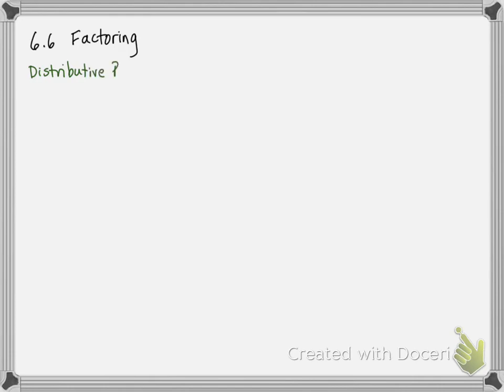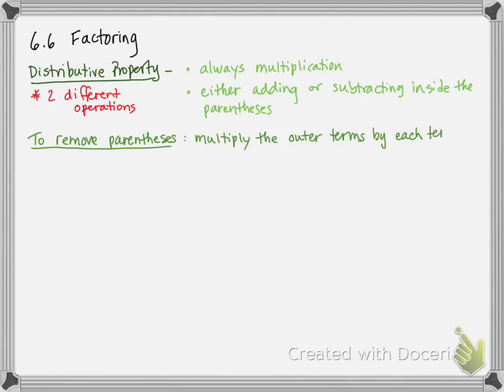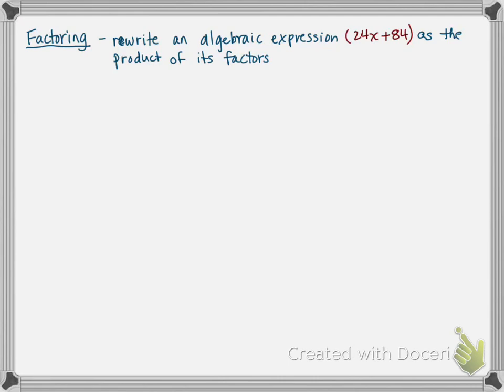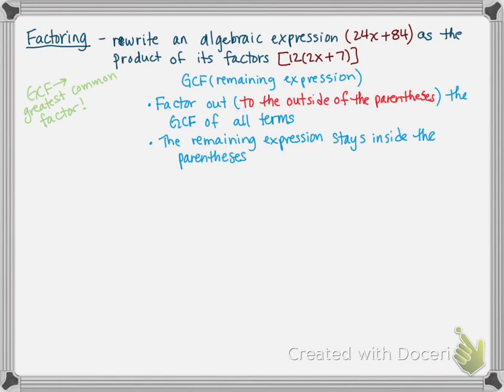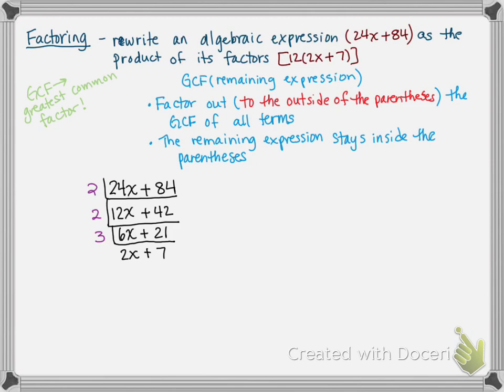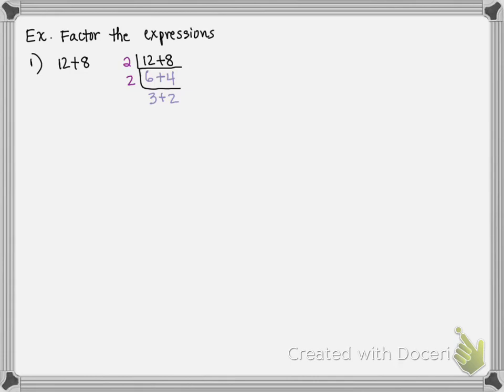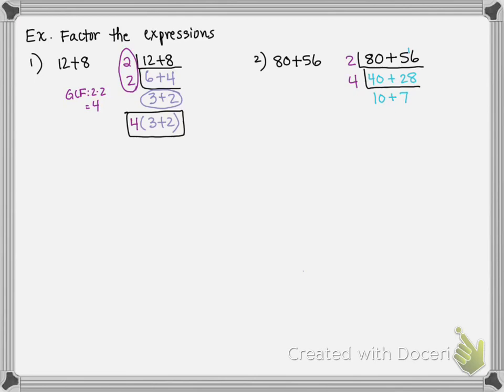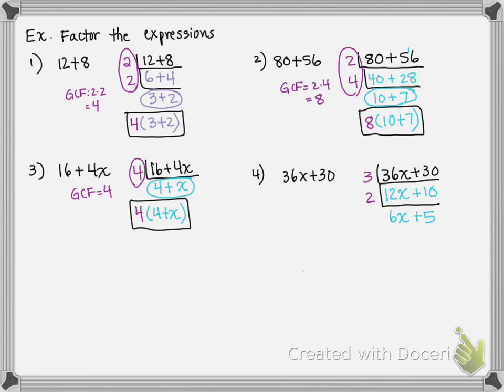M6 6 6 Factoring